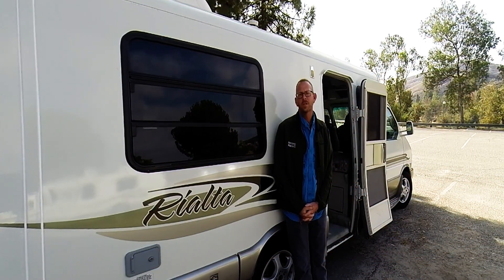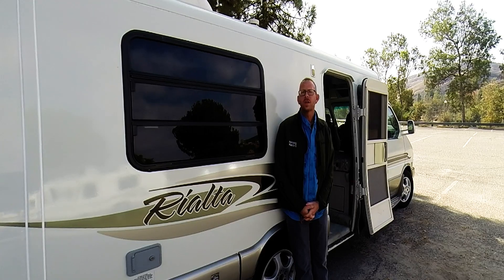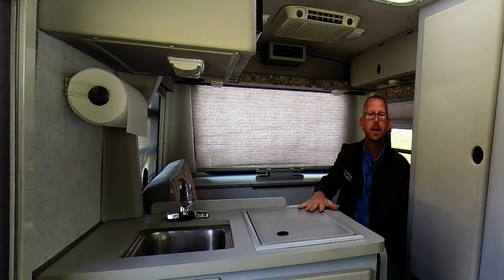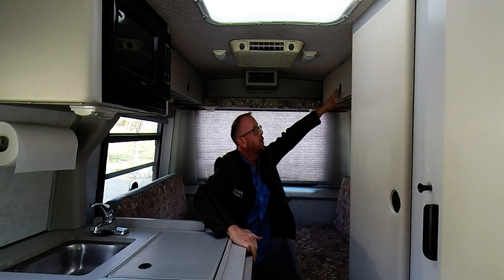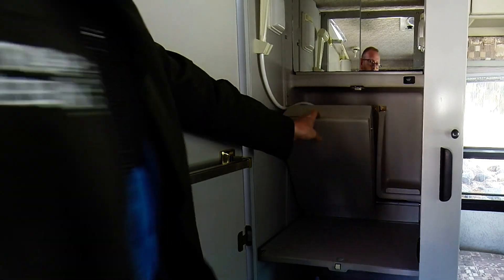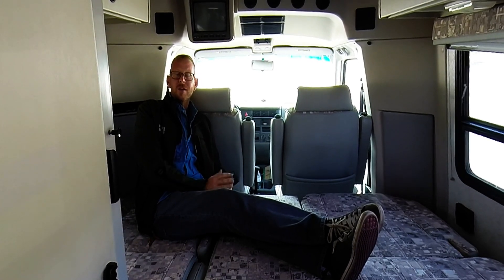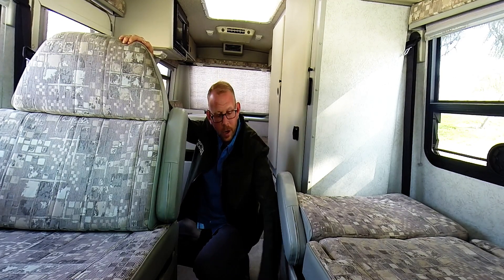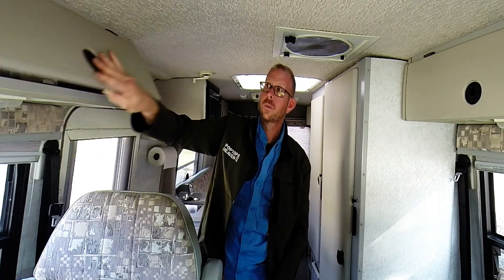Winnebago Rialta QD Interior Floor Plan Tour With Rialta Heaven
Wondering which Rialta floor plan is best for you? Here's a walk through of the Rialta QD model with David of Rialta Heaven. There are a total of four floor plans offered that may all be seen here on our YouTube channel. This video shows what a standard factory interior, without any upgrades, looks like. for all your Rialta needs:)